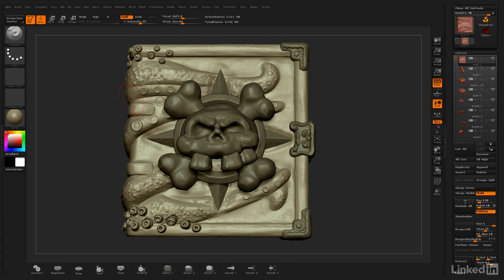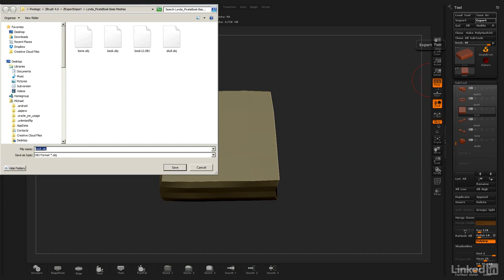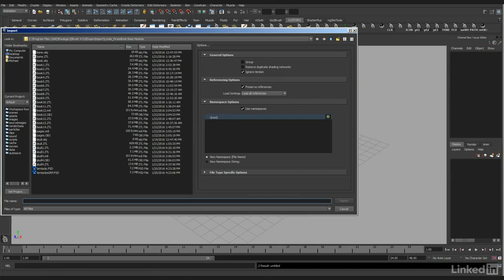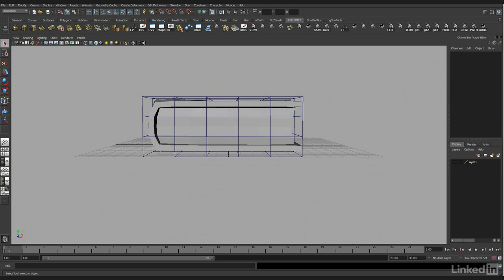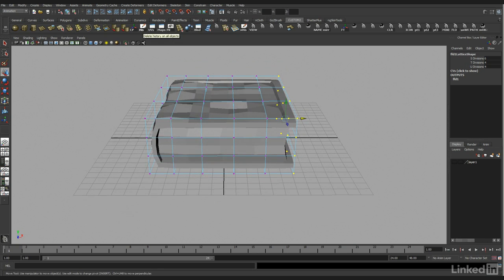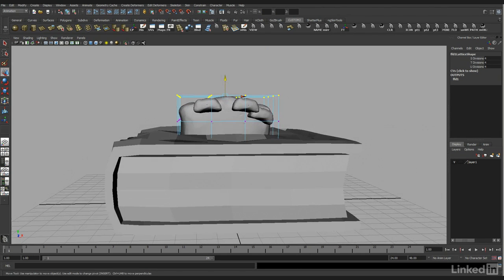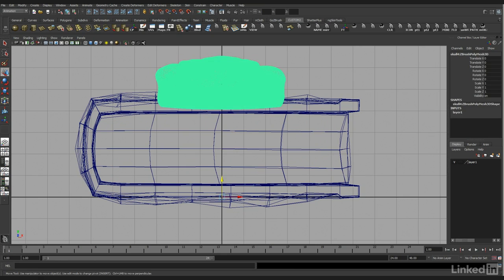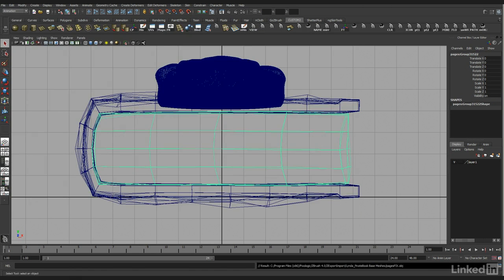036 Quick and easy adjustment of subtools outside of ZBrush